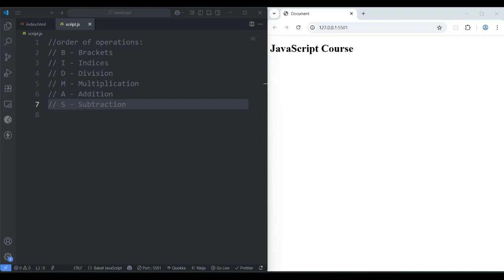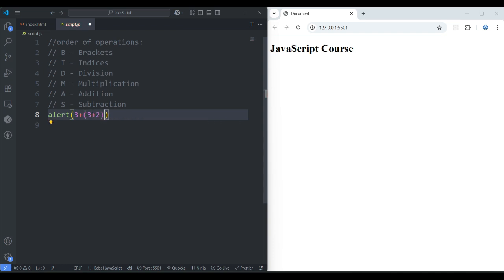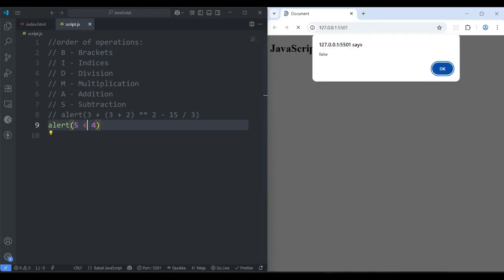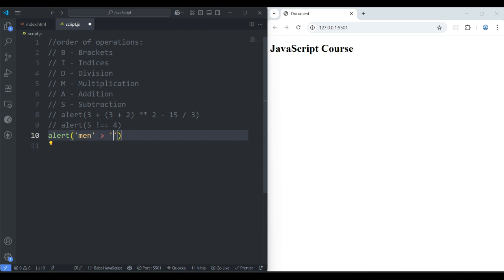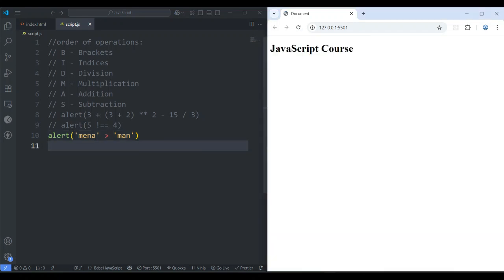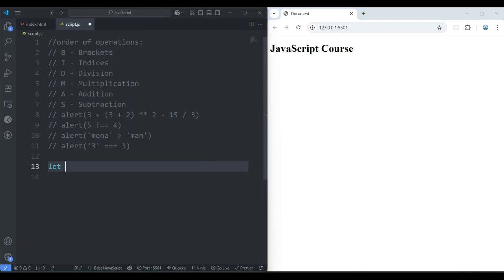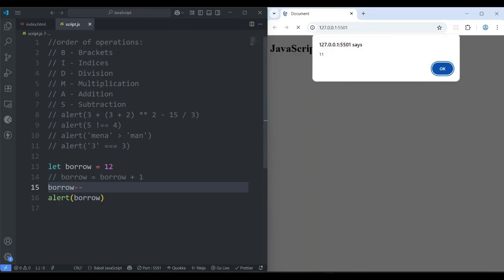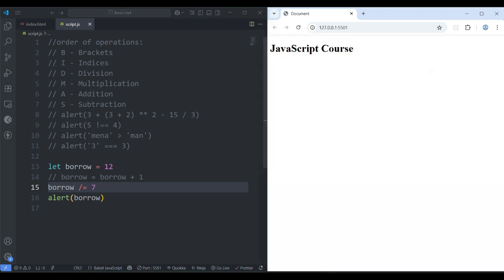JavaScript course : Lesson-3. Numbers and Math Operators in JavaScript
This is a brand new JavaScript course lesson 3. In this lesson , explained how to use numbers and math operators in JavaScript. JavaScript related other chapters will be added day by day in the same playlist.